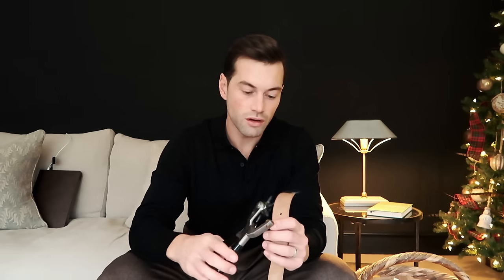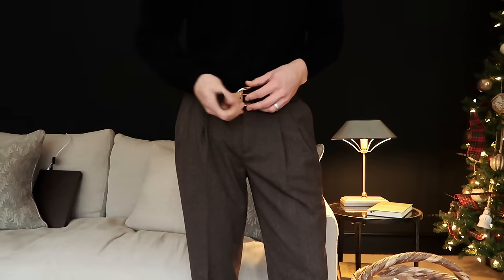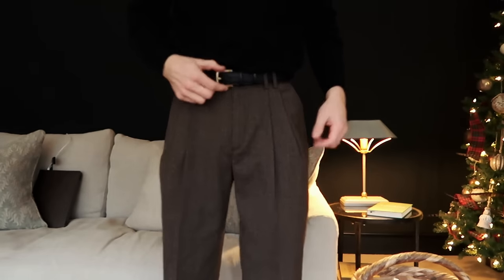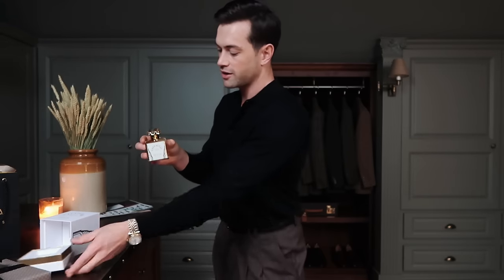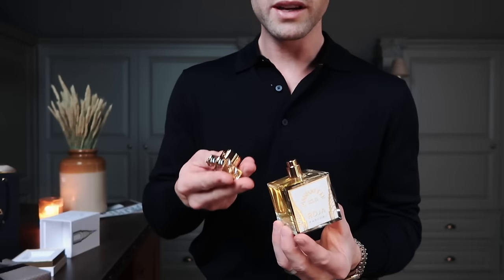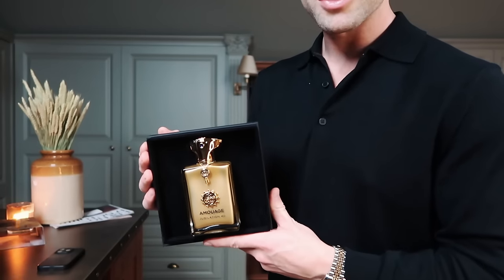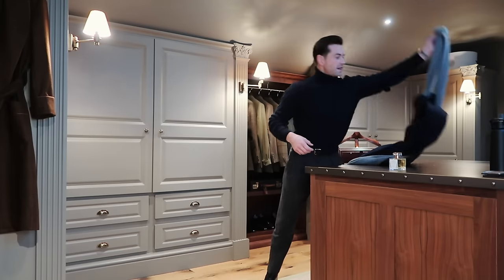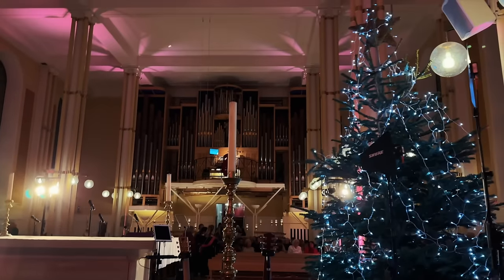THIS IS GENIUS & I'VE FOUND MY WINTER SCENT | Ali Millen Gordon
it's the simple things...